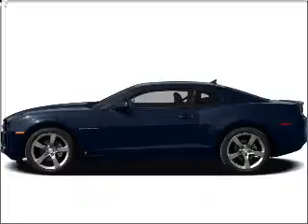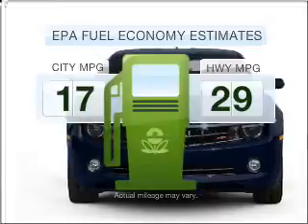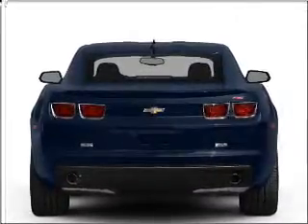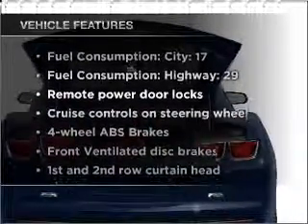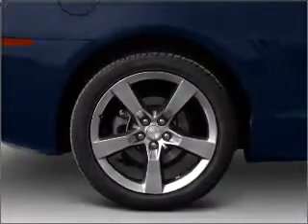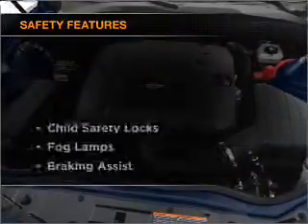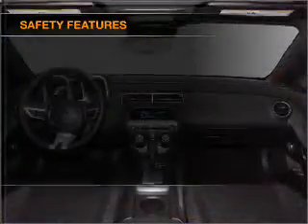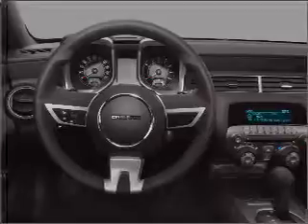2011 Chevrolet Camaro - Union City GA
Year: 2011
Make: Chevrolet
Model: Camaro
Trim: LT
Engine: 3.6 liter 6 cylinder 24 valve
Transmission: Automatic
Color: Black
Mileage: 0
Address:
4200 Jonesboro Rd